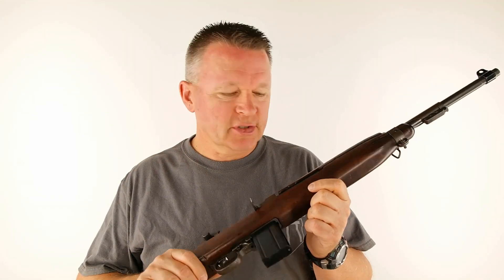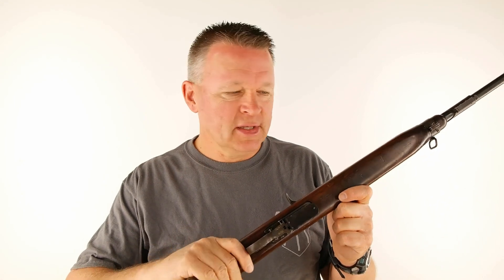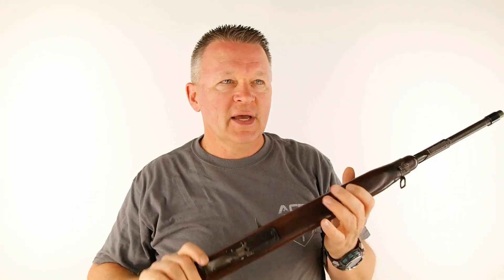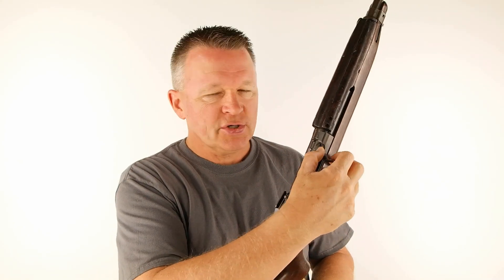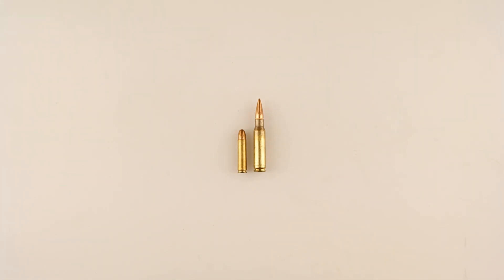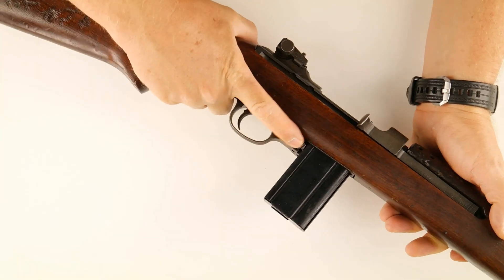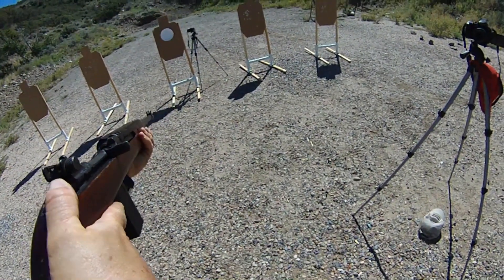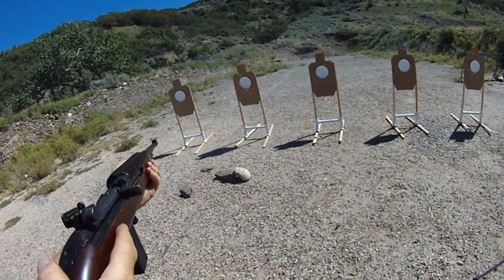M1 Carbine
Man vs Gun - the venerable, iconic M1 Carbine!  These are great little rifles that can hold their own even in comparison to more modern designs.